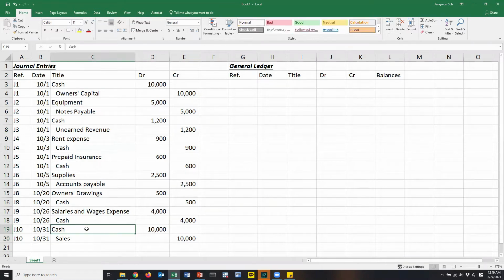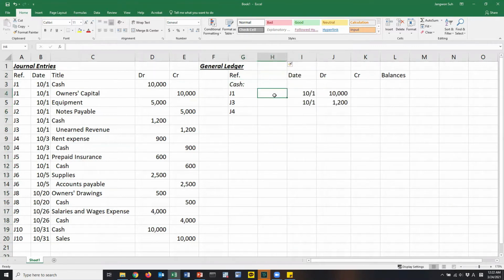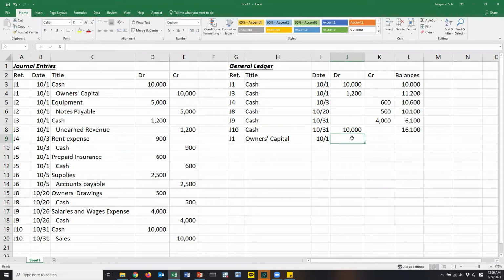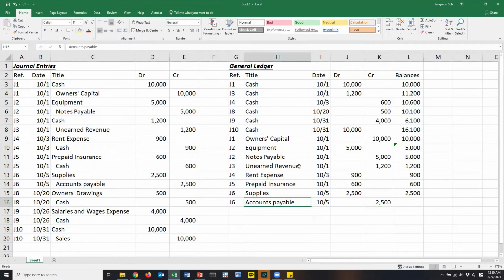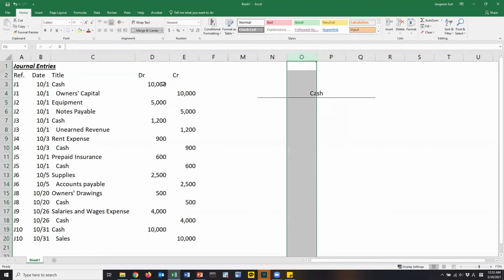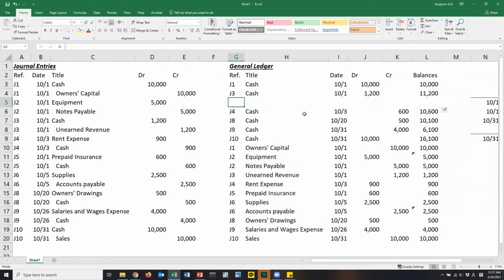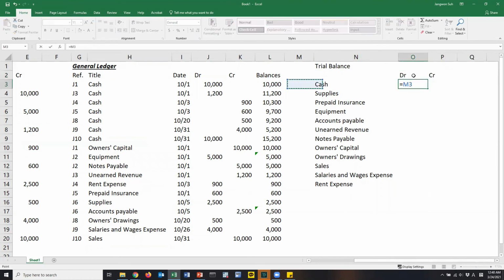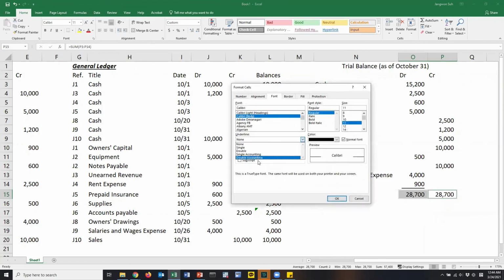Principles in Financial Accounting Chapter 2 Part 4